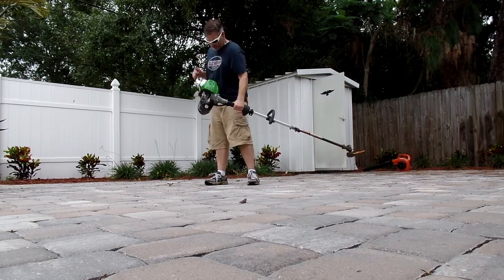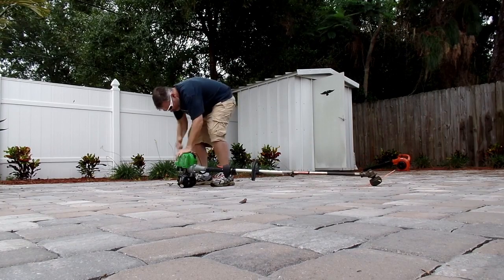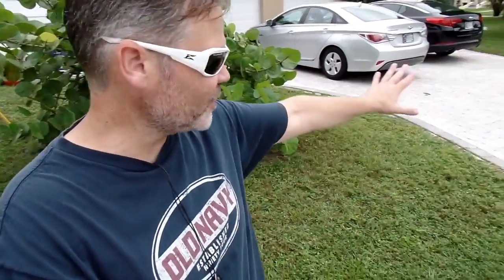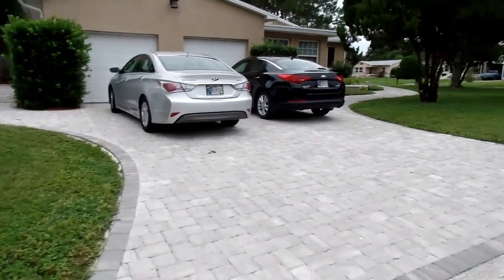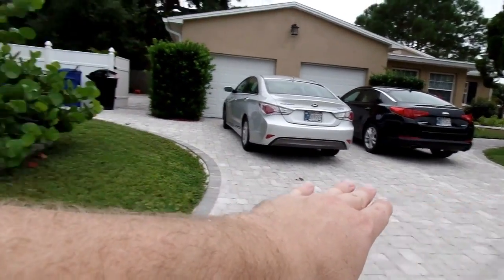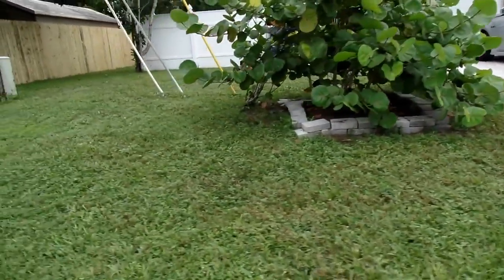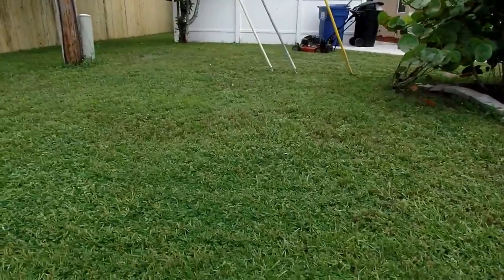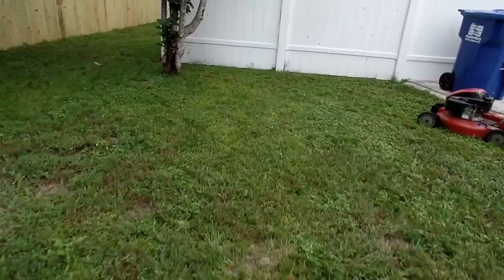My New Grass Type - And The Rest Of The Story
Update on my turf type here in St Petersburg, FL... plus the rest of the story about what's going on in and around my landscape. Thanks for joining me each week here on The Lawn Care Nut channel!

Send me Stuff:
Allyn Hane